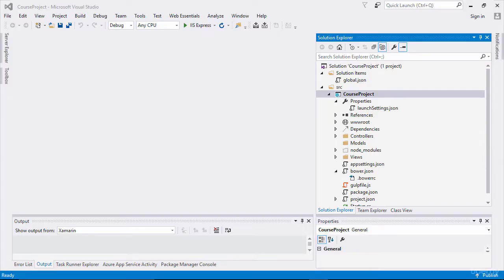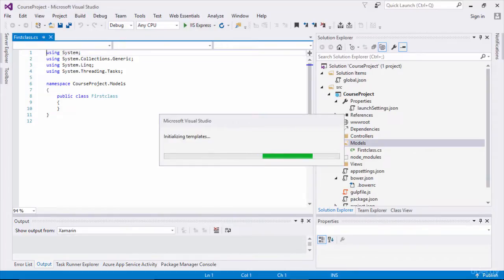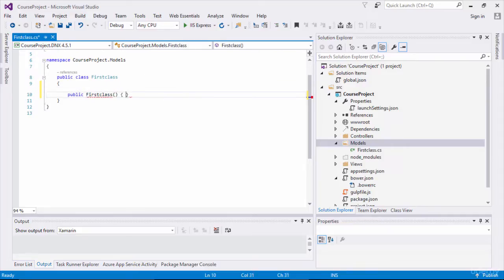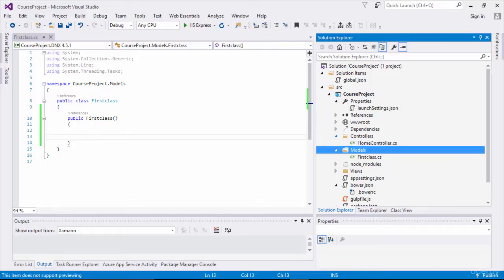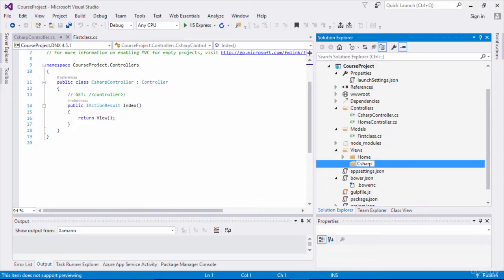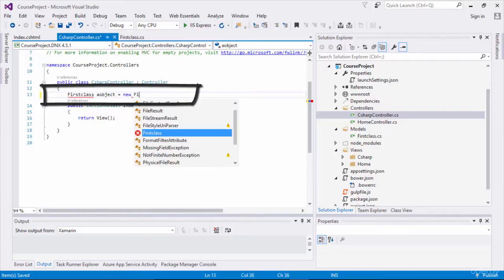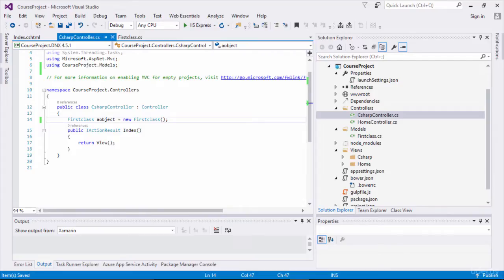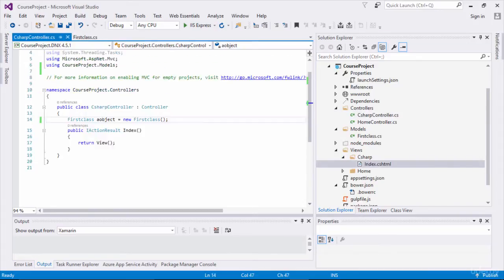Learning ASP.NET x28 C# Class Creation & Object Initialization